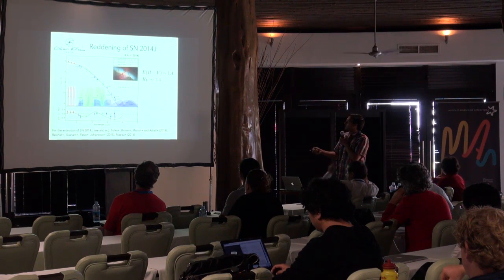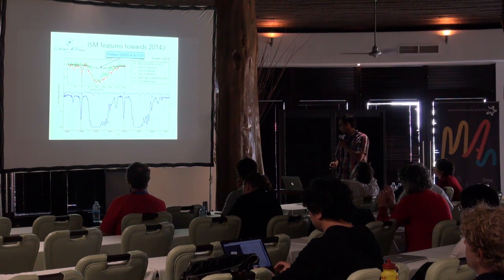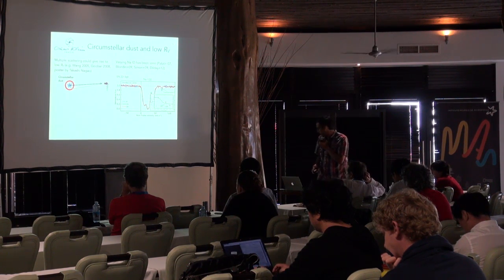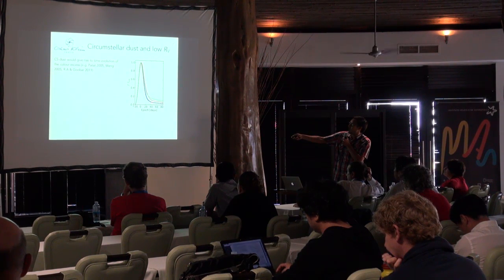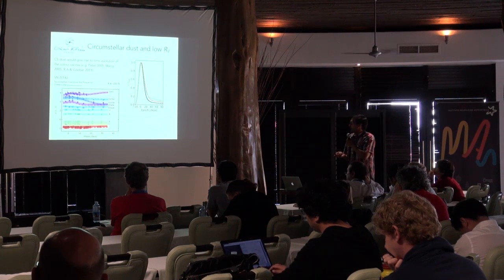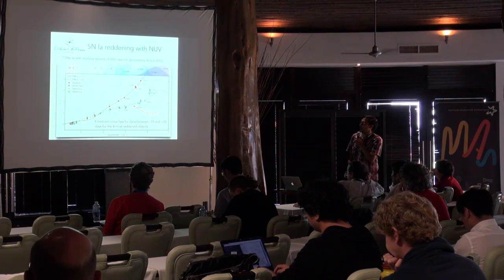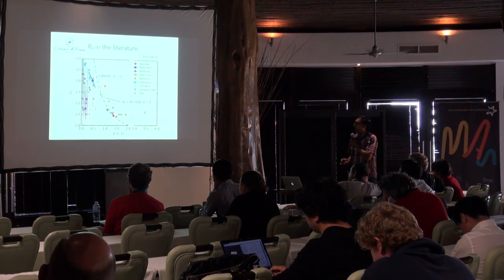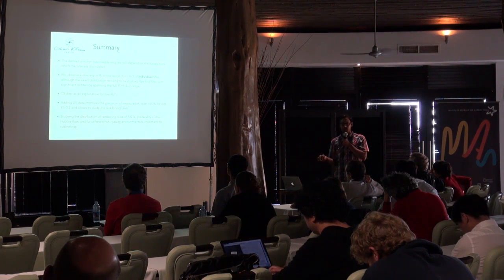Rahman Amanullah | Diversity and peculiarity of SN Ia reddening laws